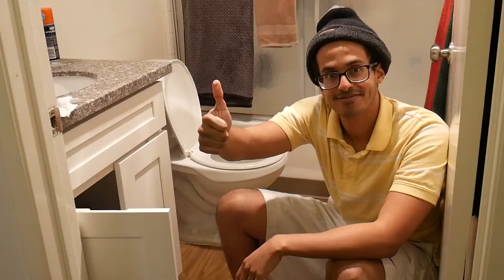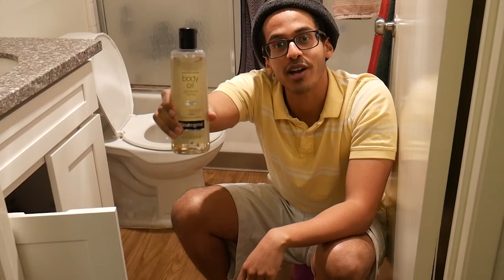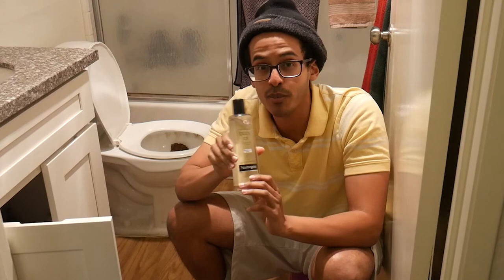Ep:1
Work By: Aman Adumer, Anjee McNary, Brian Bakos, Ian Riedel, Jack Gilbert, Kalle Pascal, Kingsley Pascal, Lerry Kin, Miranda Rae Hart, Vivian Gil